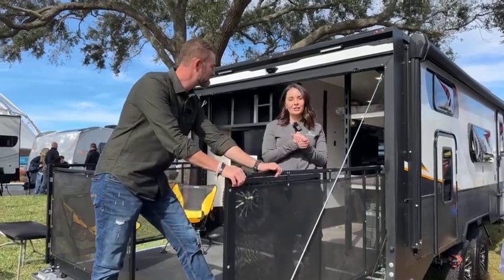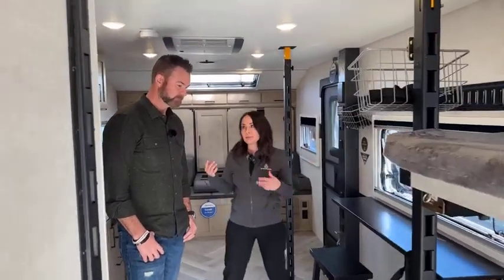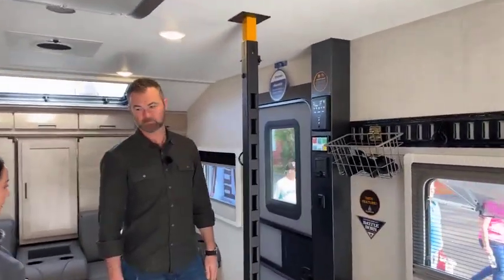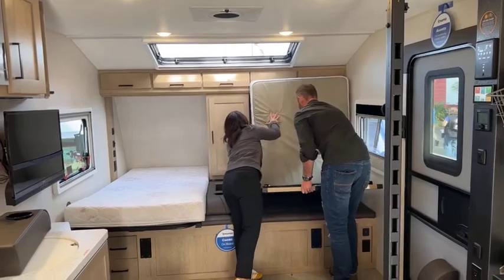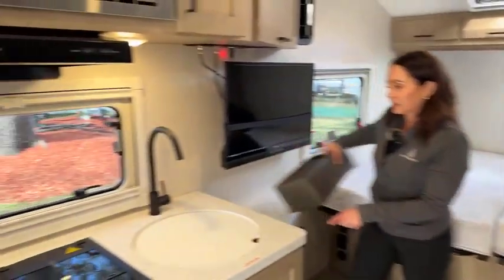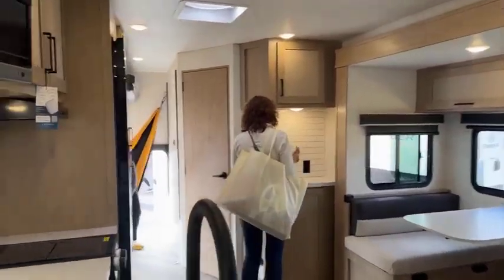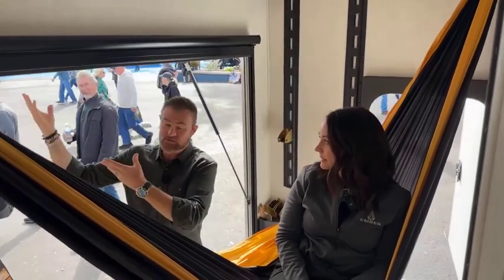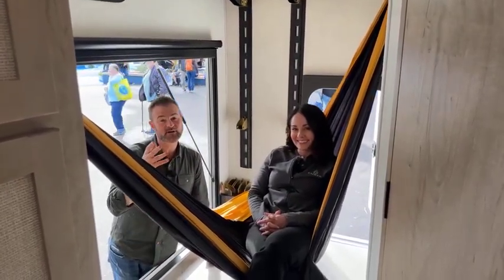The New 240TKR Gear Hauler by Ember RV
Mike Caudill gives us a tour of Ember RV’s 240TKR Gear Hauler! Check out this Overland Series floor plan equipped with a garage gear hauler for all of your toys.